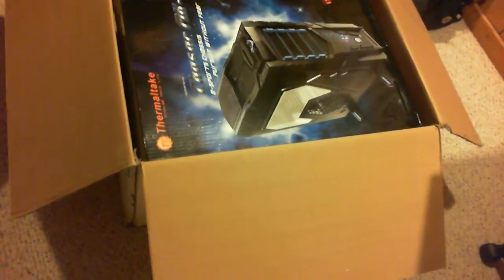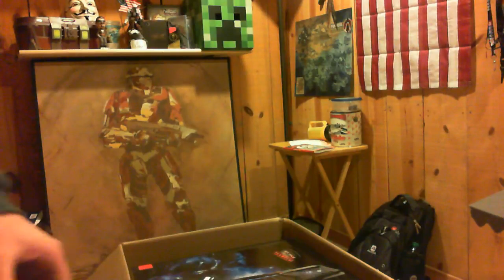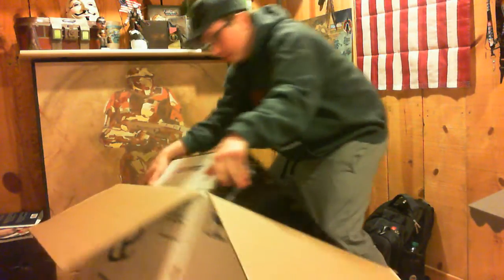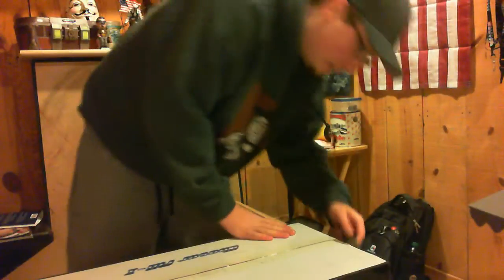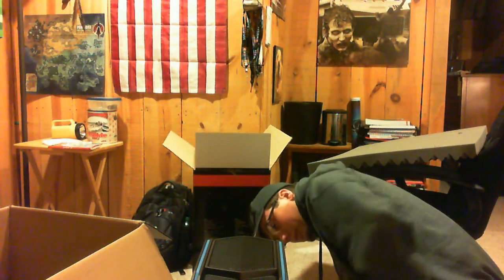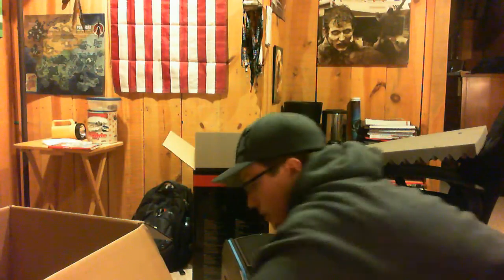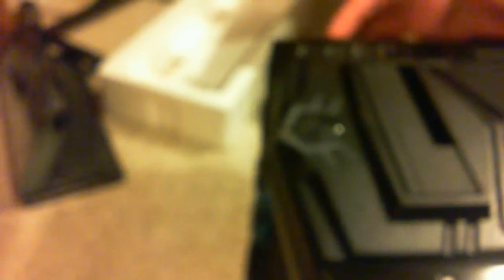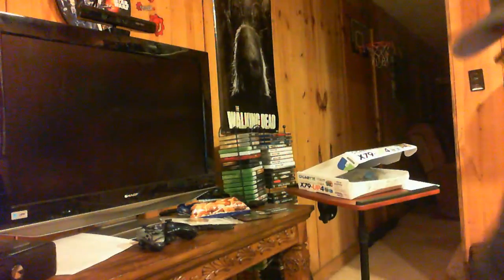Unboxing My Custom CyberPower Black Pearl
Hey everyone, after plenty of work getting everything working on the new computer. Here is the CyberPower Black Pearl unboxing video! My tone was a little crappy because of the water damage...and especially because of the cold I picked up.

For those of you interested in my exact specifications, find them here:

Case: Thermaltake Chaser MK-1 Full Tower Gaming Case W/ Side Panel Window

CD: 24X Double Layer Dual Format DVD+-R/+-RW + CD-R/RW Drive

CPU: Intel® Core™ i7-3820 Quad-Core 3.60 GHz 10MB Intel Smart Cache LGA2011

Case Fans: Maximum 120MM Color Case Cooling Fans for your selected case

Cooling System: Asetek 570LX Liquid Cooling system w/ 240MM Radiator and Dual Fans

Card Reader: INTERNAL 12in1 Flash Media Reader/Writer

Hard Drive: 2TB (2TBx1) SATA-III 6.0Gb/s 64MB Cache 7200RPM HDD (Single Drive)

Memory: 16GB (4GBx4) DDR3/1600MHz Quad Channel Memory (Corsair)

Motherboard: (SLI/CrossFireX Support) MSI X79A-GD45(8D) Intel X79 Chipset Quad Channel DDR3 ATX Mainboard w/ Winki 3, OC Genie II, 7.1 HD Audio, GbLAN, 3 Gen3 PCIe X16 & 4 PCIe X1

Operating System: Microsoft® Windows 7 Professional (64-bit Edition)

Powersupply: 800 Watts - SLI/CrossFireX Ready

Video Card: NVIDIA GeForce GTX 650 2GB 16X PCIe 3.0 Video Card